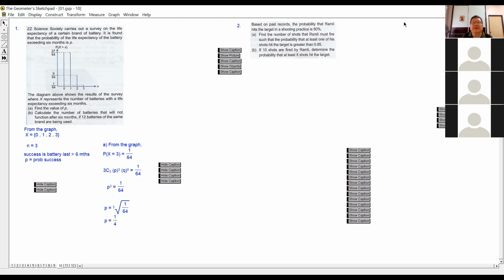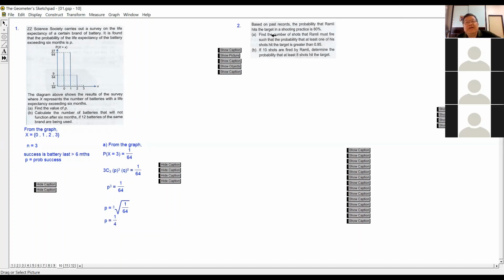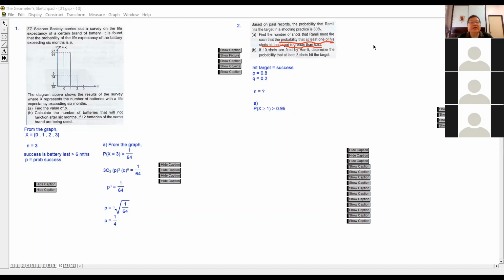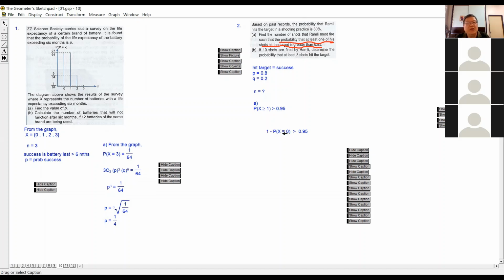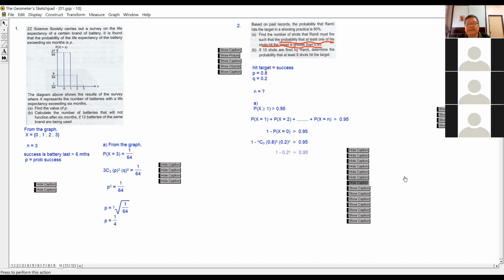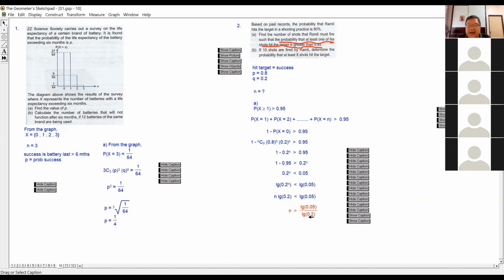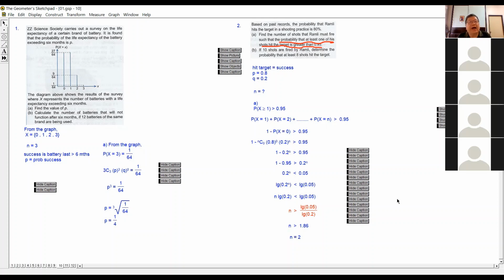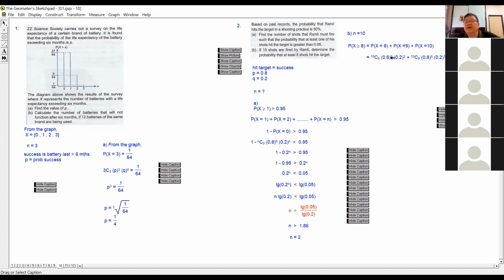Add Math Form 5 Chapter 5 Binomial Distribution Problem 2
binomial distribution
problem